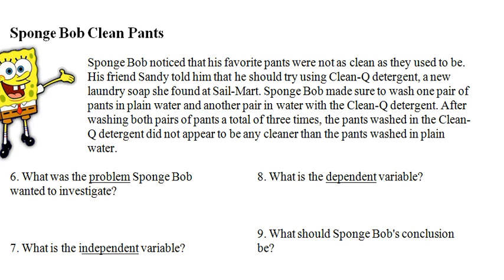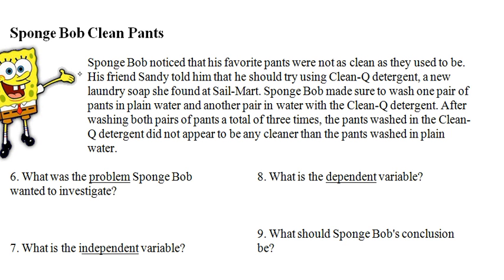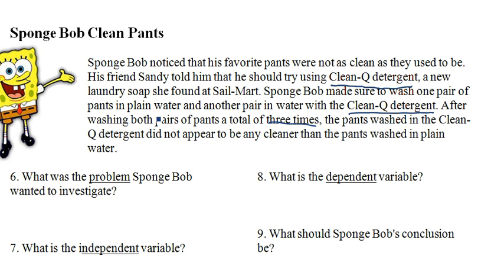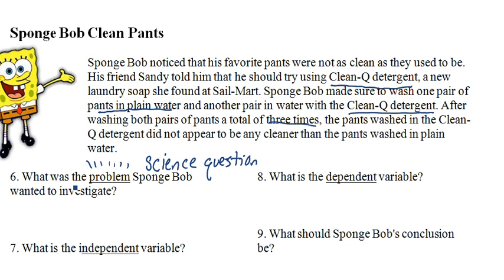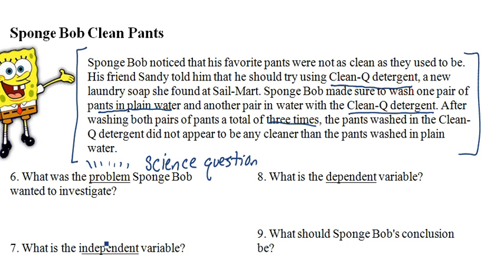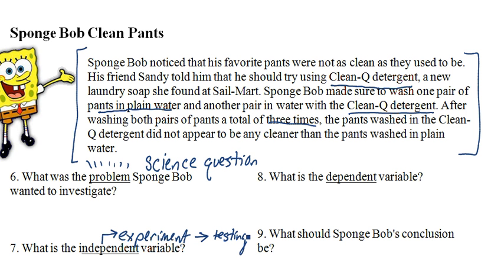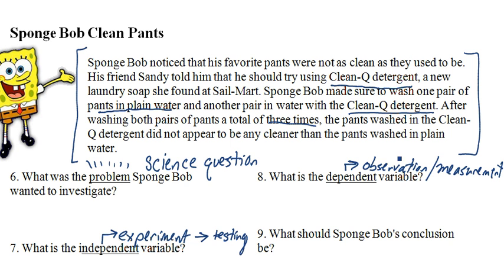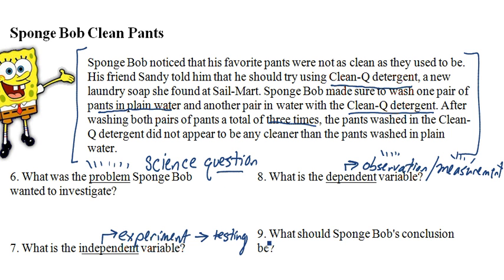Sponge Bob Variables - part two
Review the parts of a science experiment.